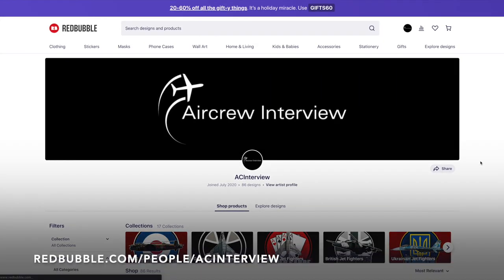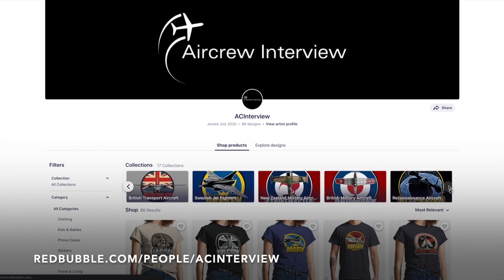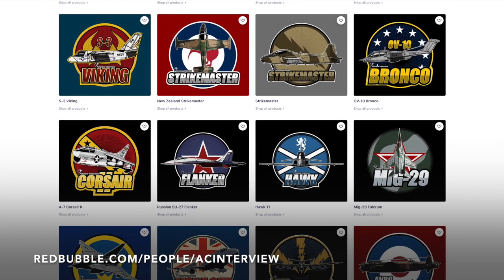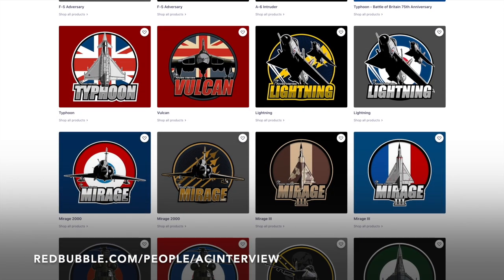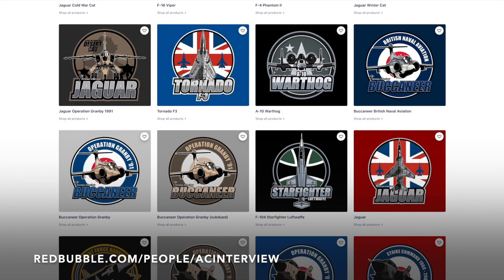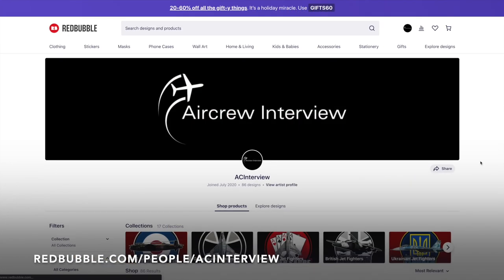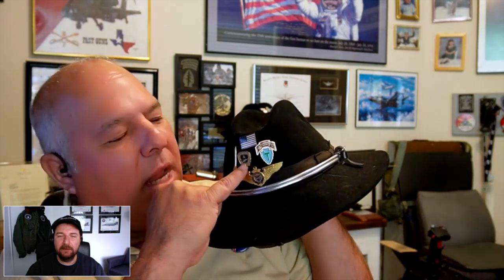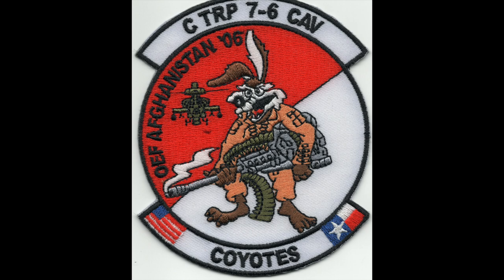Cavalry Stetson | Daniel Flores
Former AH-64 Apache pilot, Daniel Flores, shares why he is wearing a Stetson during the interview and the meaning behind it.